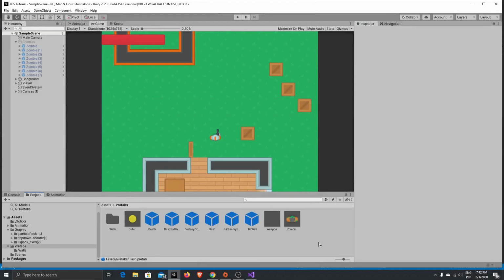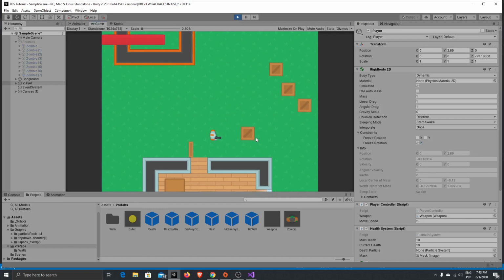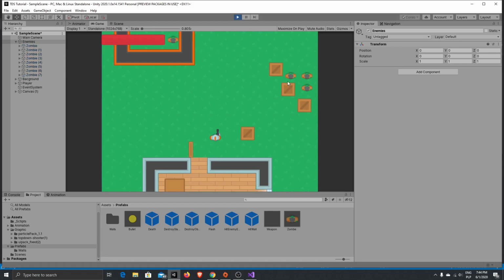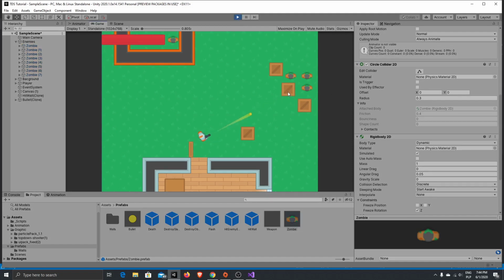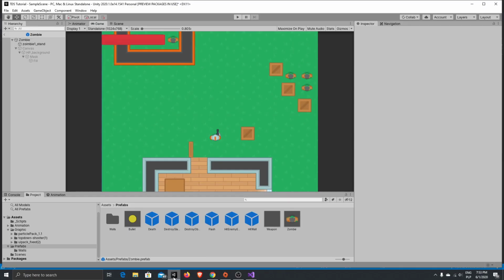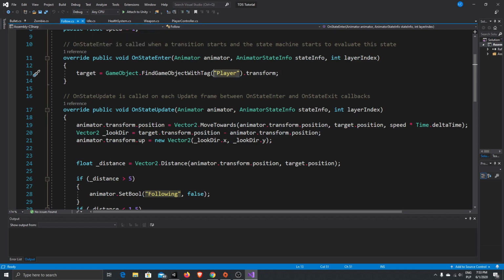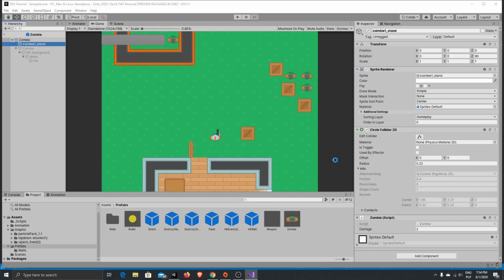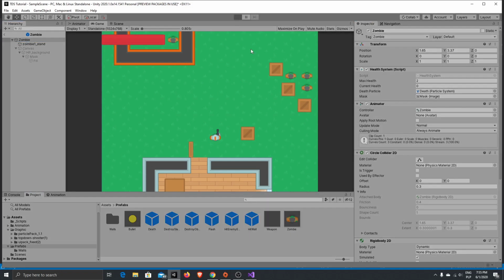Unity Top Down Shooter Tutorial - part08- bug fixes.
Learn how to make your own Top Down Shooter game using Unity! In this Episode we are going to fix few bugs in our game.